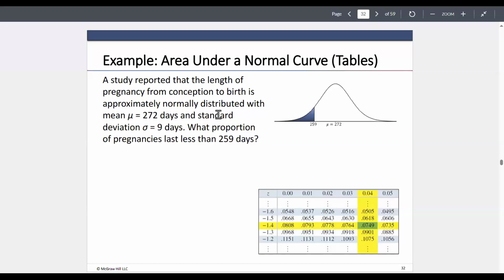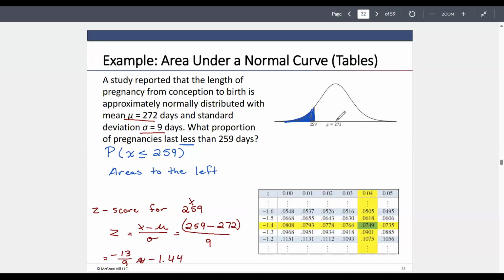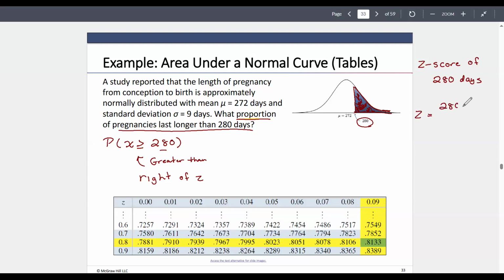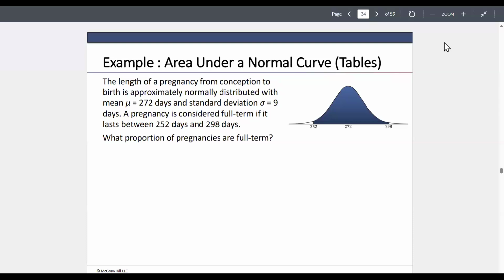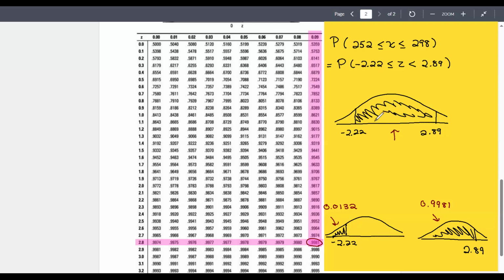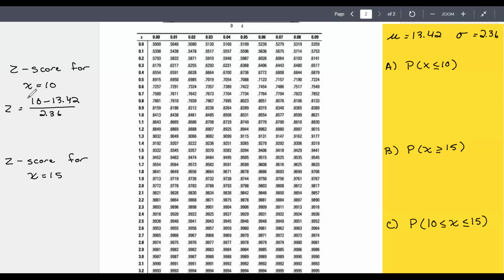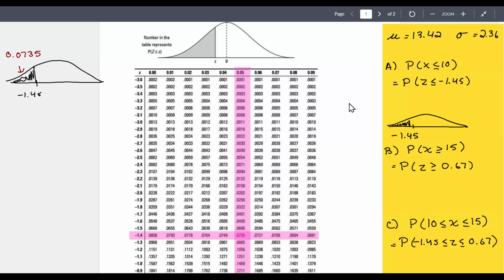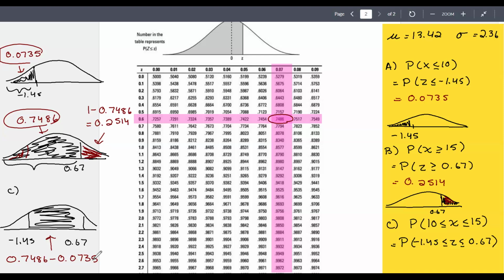Navidi Stats: Section 7.1/7.2 - Application of z-Scores